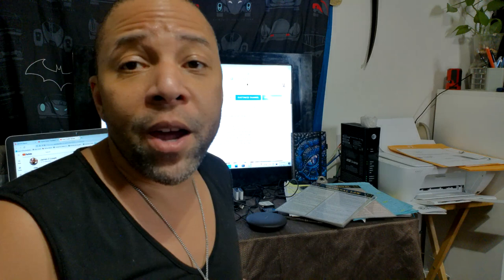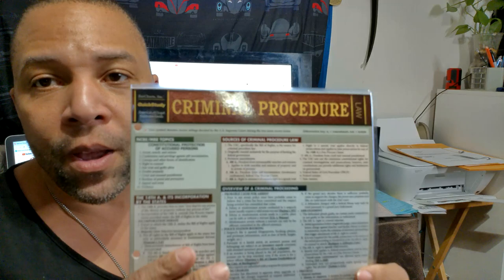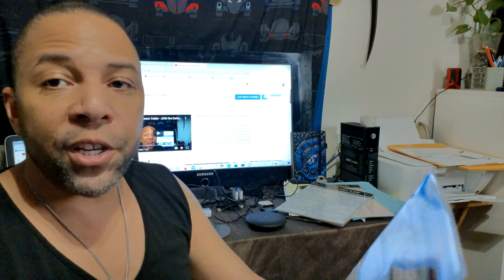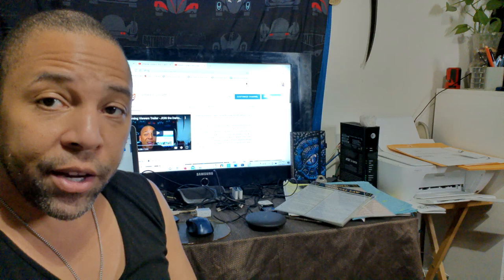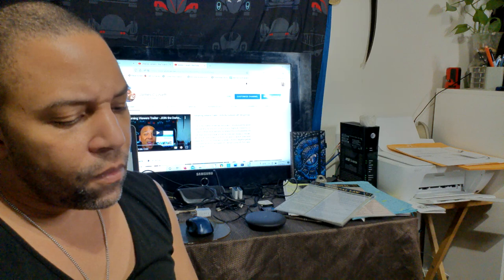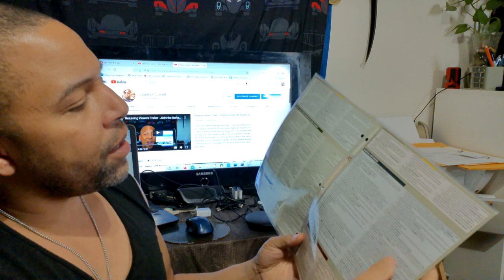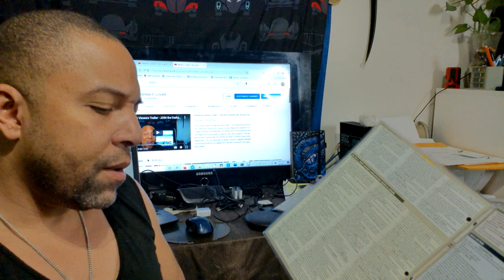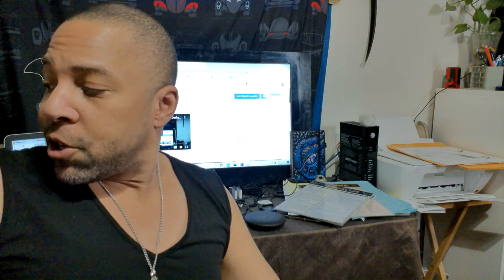Criminal Procedure: Quick Study - Learn the cases, laws, remedies in the legal / laws system.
Attention: To view all the files not just the top 100 click the uploads / videos scroll to the bottom then click "VIEW ALL"! . "Rights & Freedoms" vs todays benefits, licenses & privledges! As always this is educational info, non legal advice and one should do their own research. We are about truth, justice and the American way! So watch, share and subscribe...We are known as Noncitizen Nationals, American Nationals, Foreign Nationals, State Citizens, Noncitizens of the United States, Nationals of the United States of America...and lightly used US Nationals or NationaIs as these last two terms are starting to be used by the corporations..and never Soverign Citizens! I do not entertain us sheep citizens, negative people, comments trolls etc no replies etc! We are a peaceful free nation merely a light to guide the way... No part of my videos maybe used in a negative, slander harmful way, nor calling me of my viewers soveign citizens this is harasment, bullying and will be reported with fines and charges for any damages. Non combatant. U.S. Treaty. Age of the Majority. No medical advice, edu only, and not responsible for results / actions in any form. No liability. Private Foriegn. Lovettica Nation. All images, likeness etc are trademarked and protected materials. Any perons using this video or materials without consent will be subject to fines or prosecution after cease & desist notice. International Worldwide Reservation of Rights & Property Claims. Edu & Entertainment Only.

ORDER FILE(S)

    • Explanatory Statement + support docs free – 100.00
    • FBO Faith Based Organization File - 150.00
    • DMV Cancellation / Rescission of Signature - 50.00

Chime: @james-lovett